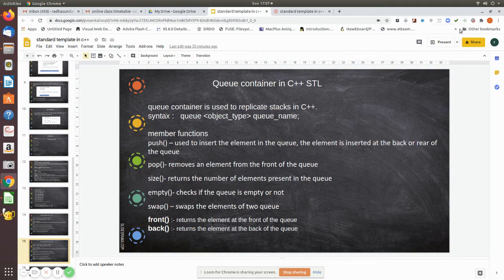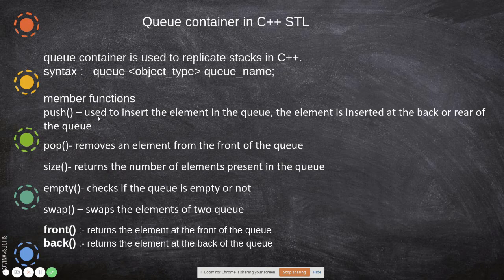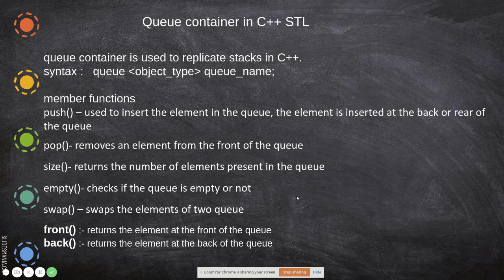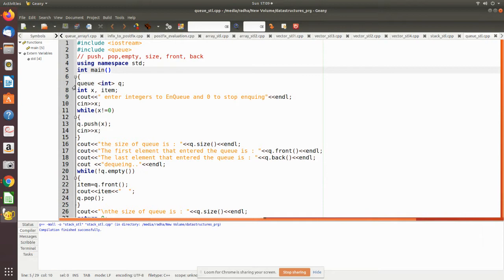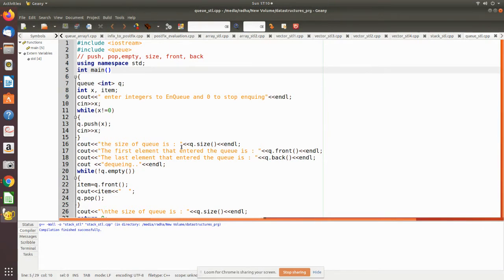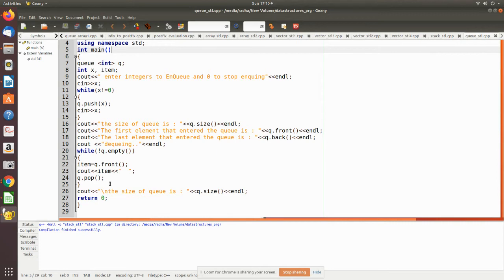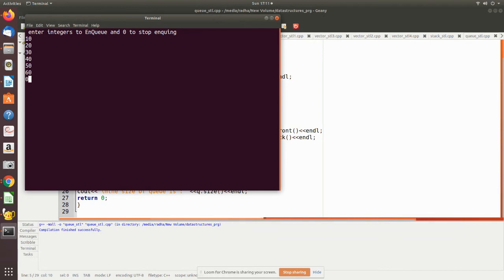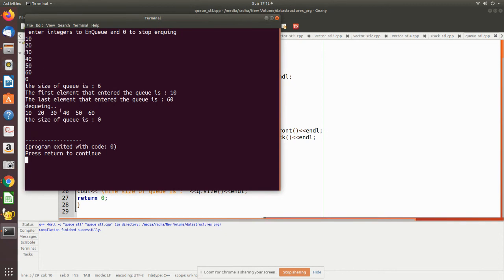queue standard template in c++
Queue - standard template library in C++